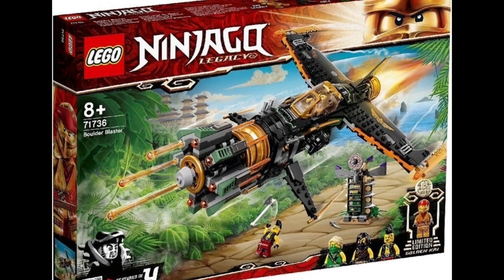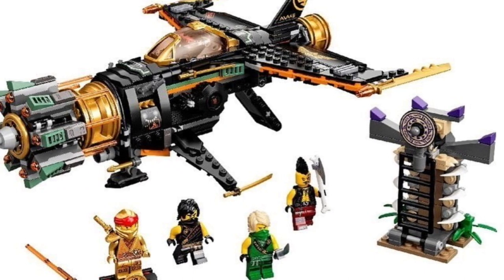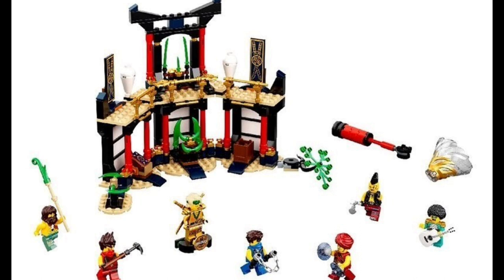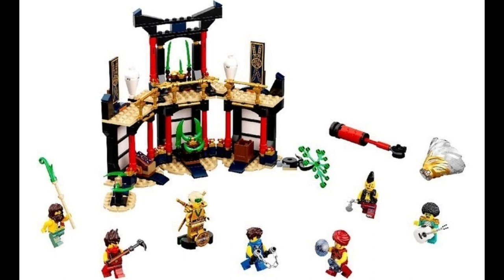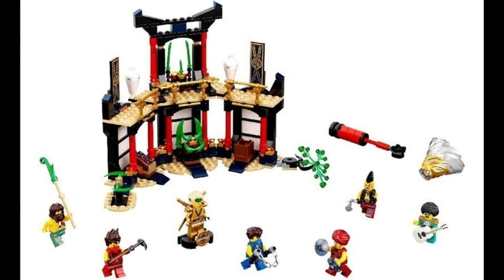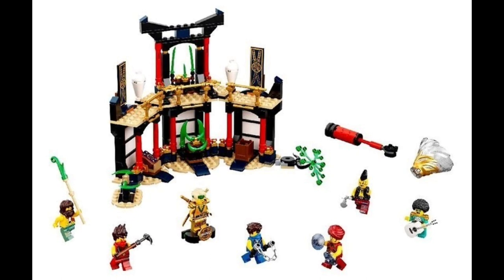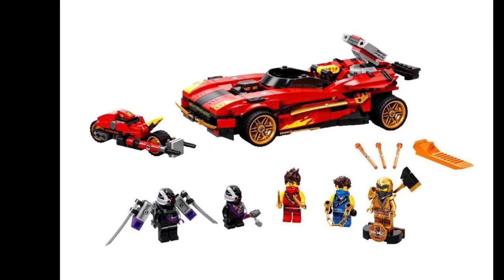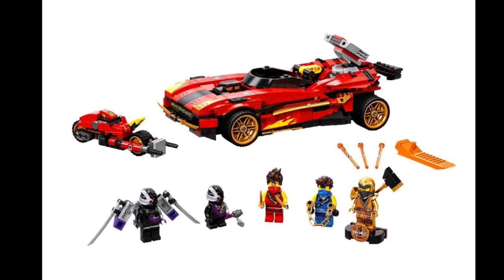Ninjago Legacy 2021 HD Set Images Revealed | My Thoughts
THIS VIDEO ISNT MADE FOR CHILDREN

Lego
Ninjago
Lego ninjago
ninjago season 13
ninjago the skull sorcerer
ninjago season 14
Ninjago season 14 trailer
Ninjago season 14 sets list
Ninjago Shintaro dungeon whip
Ninjago ranking all weekend whips
ninjago season 15
ninjago's end
Ninjago 2021
Ninjago 2022
Ninjago top 10
Ninjago ranking
Ninjago all intros
ninjago season 13 episode 1
ninjago season 13 episode 2
ninjago season 13 episode descreption
ninjago season 13 fan made
ninjago season 13 intro
Ninjago season 13 official intro
Ninjago season 13 Fan made intro
Ninjago season 13 episode 5 English
Ninjago season 13 episode 9
Ninjago how to watch all episodes
Ninjago season 13 all episodes
Ninjago tribute
Ninjago music
Ninjago season
Ninjago Kai
Ninjago Lloyd
Ninjago Cole
Ninjago Jay
Ninjago Nya
Ninjago Zane